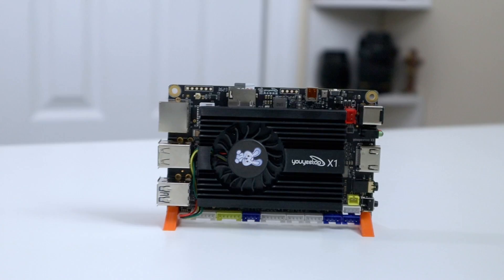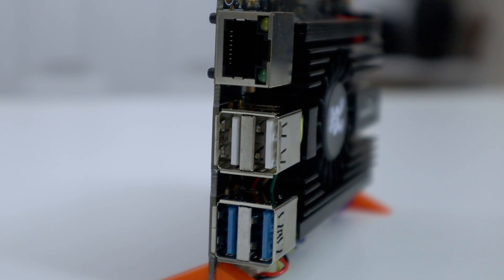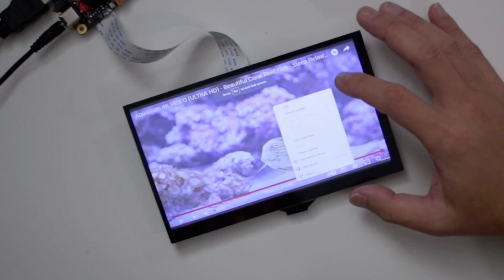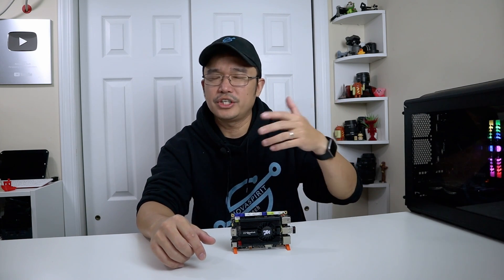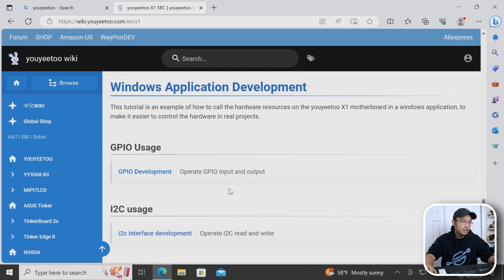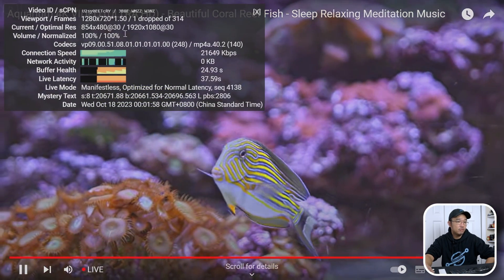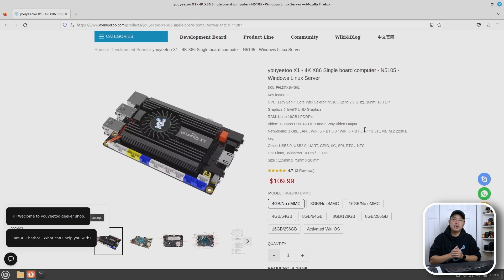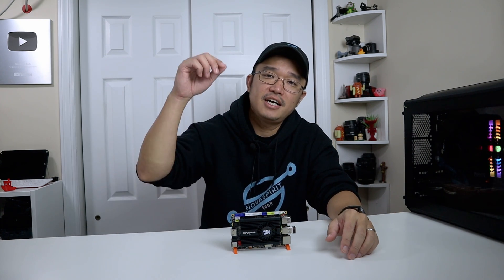Don't Miss Out On This x86 SBC - YouYeeToo x1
checking out a x86 sbc dev board from youyeetoo seems to be able to do it all! thanks for the view!

○○○ LINKS ○○○

○○○ SHOP ○○○